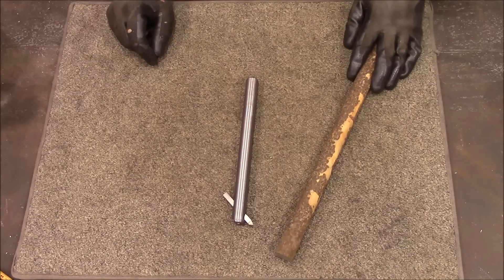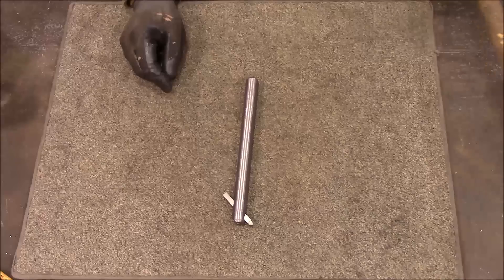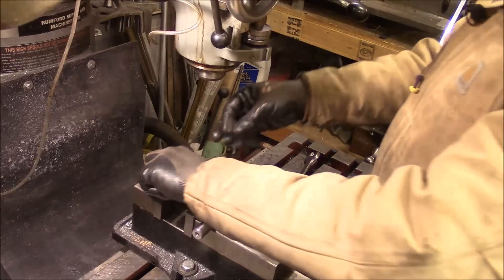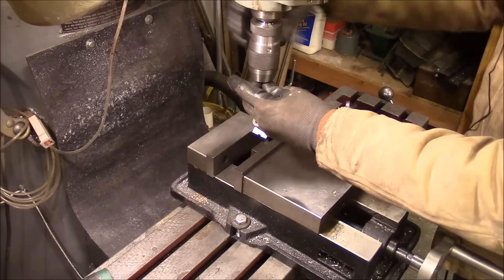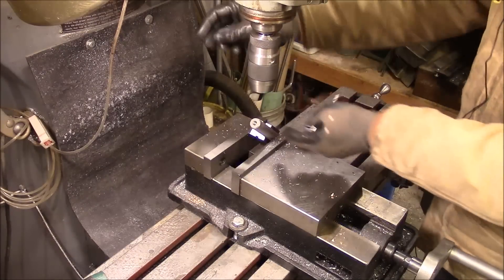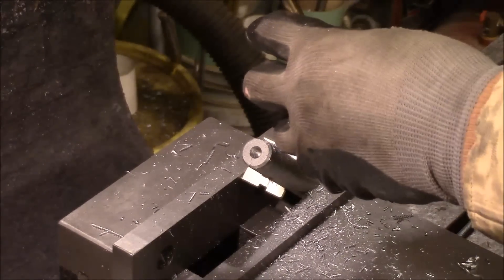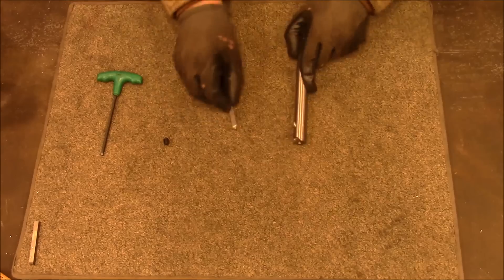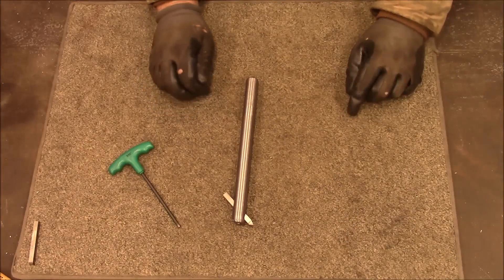Easy Homemade Boring Bar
This is a boring bar I made to replace a carbide boring bar that broke during a project.  It has a round hole to hold the square HSS bit.